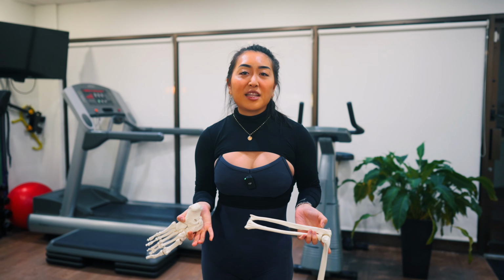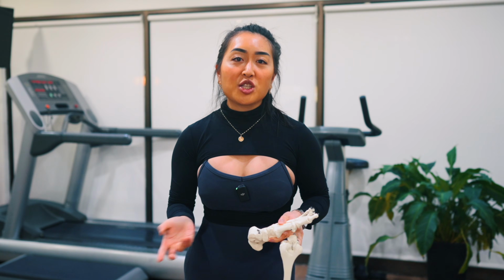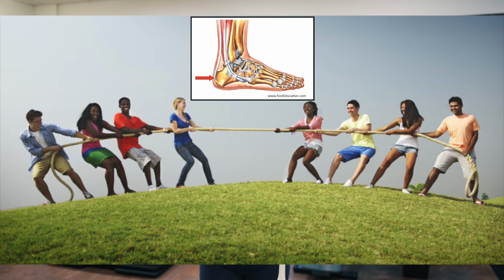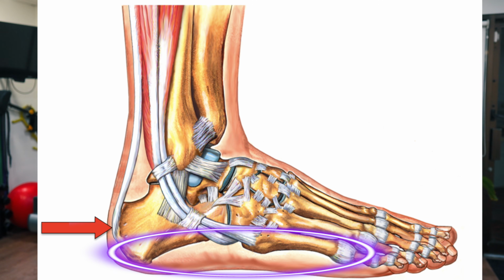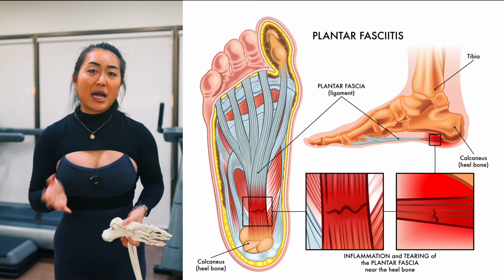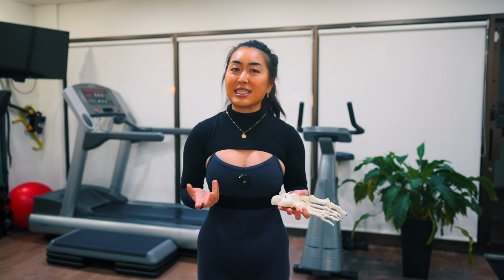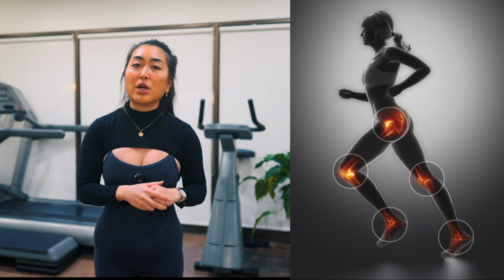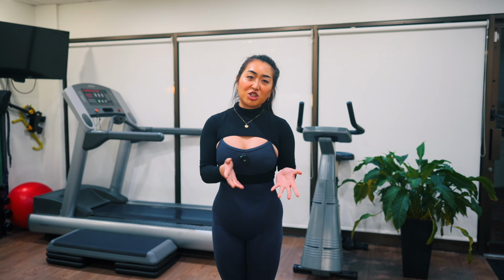Your limitation in THIS may be why you have heel pain... (plantar fasciitis fix)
Don't make the mistake of only doing exercises for your foot and ankle only to fix plantar fasciitis or heel pain!

If rolling a tennis ball under your foot, towel scrunches and calf raises aren't helping to relieve your heel pain, try these new exercises out for a more permanent fix to your plantar fasciitis.